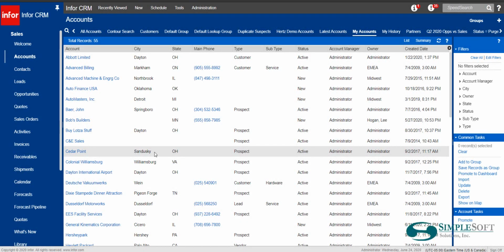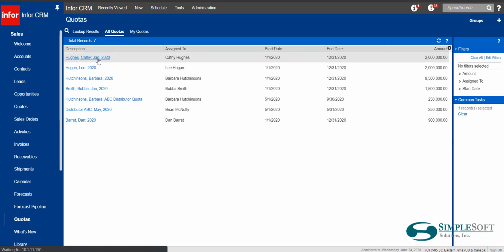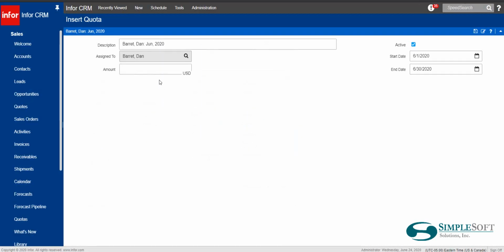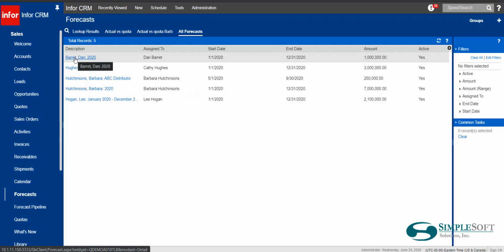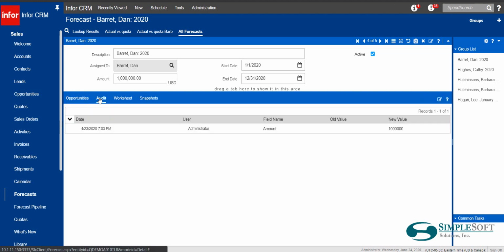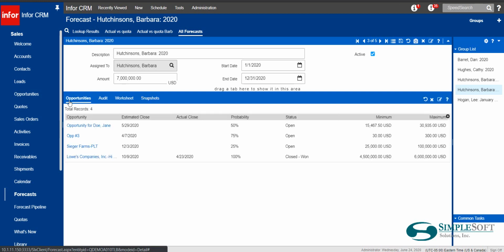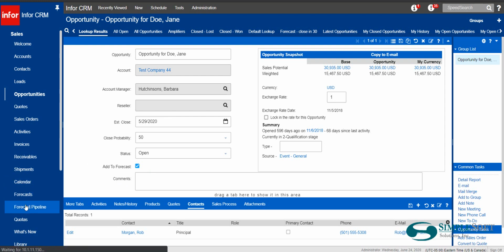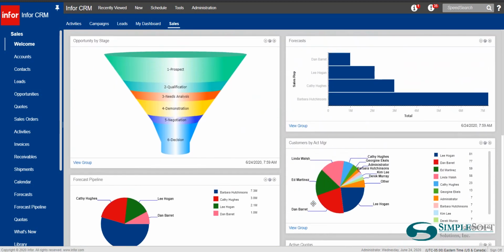Forecasts and Quotas with Infor CRM v8.04.3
See this new feature and how to use it!